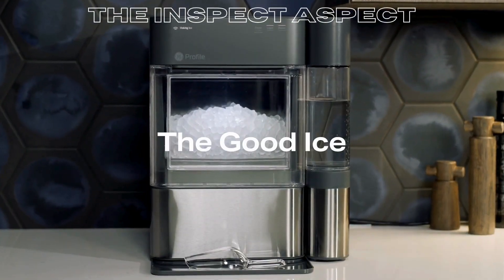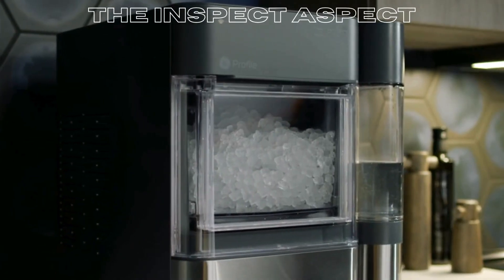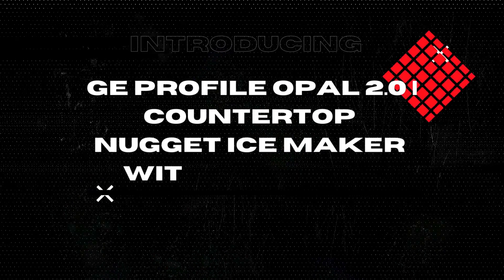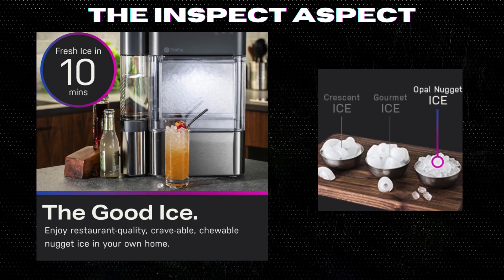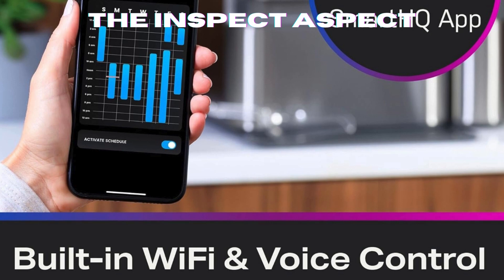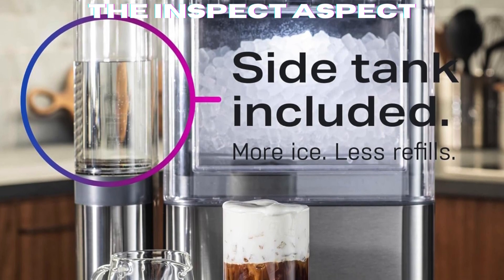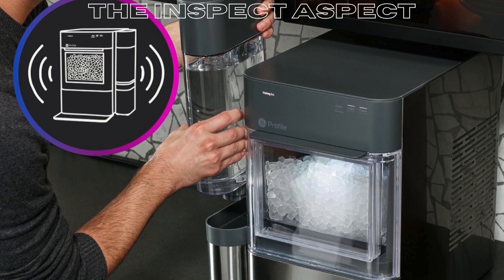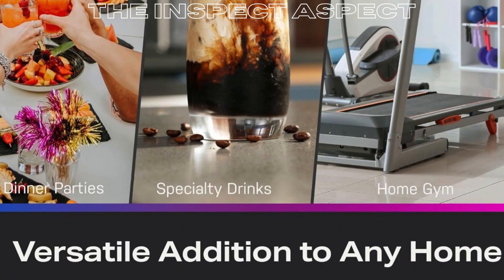How Big is the GE Opal 2? | Complete Review of the WiFi-Enabled Nugget Ice Maker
Welcome back to "The Inspect Aspect"! Today, we're diving into a detailed review of the GE Profile Opal 2.0 Nugget Ice Maker. If you're wondering about the size and functionality of this popular countertop ice maker, you've come to the right place. Let's explore how this smart kitchen essential fits into your home or office space. 🧊🔍

🌟 What You'll Learn:
GE Opal 2.0 Overview - Introduction to the features and design of the GE Profile Opal 2.0.
Size and Fit - Detailed measurements and the physical footprint of the Opal 2.0. How much space will it take on your countertop?
Capacity and Ice Production - How much ice can the Opal 2.0 produce in a day? What makes nugget ice so special?
Smart Features - Exploring the WiFi connectivity and what it means for daily use. How can you benefit from these smart functions?
Ease of Use and Maintenance - A look at how easy it is to use and maintain the Opal 2.0, including cleaning and routine care.
Pros and Cons - Evaluating the advantages and potential drawbacks of owning the GE Profile Opal 2.0.

👉 Key Features Highlighted:
WiFi connectivity for remote control and monitoring.
Stainless steel design that complements modern kitchen aesthetics.
Side tank to increase ice production without frequent refills.

🏆 Final Thoughts:
We conclude with our overall impressions and recommendations regarding the GE Profile Opal 2.0. Is this ice maker the right addition to your kitchen tech lineup?

If you find our reviews useful and detailed, please like this video, leave a comment with your experiences or questions, and don’t forget to subscribe to "The Inspect Aspect" for more tech and appliance reviews!